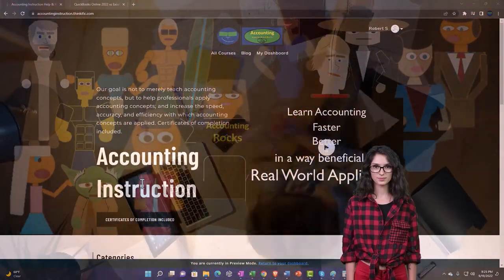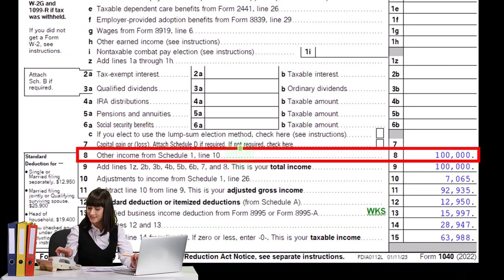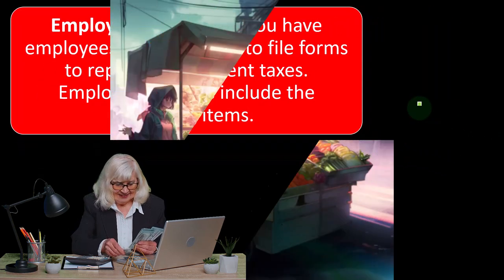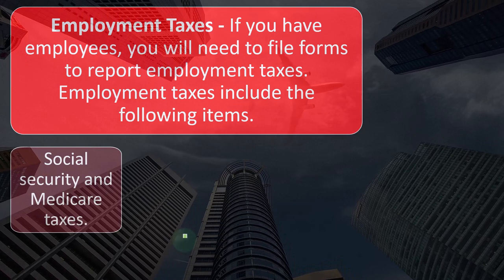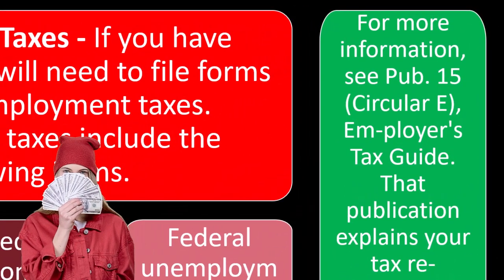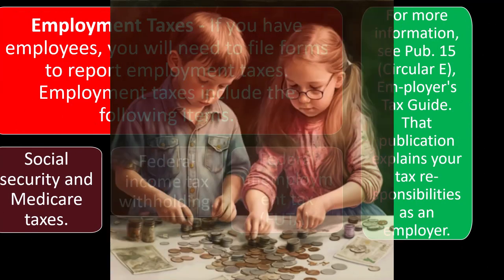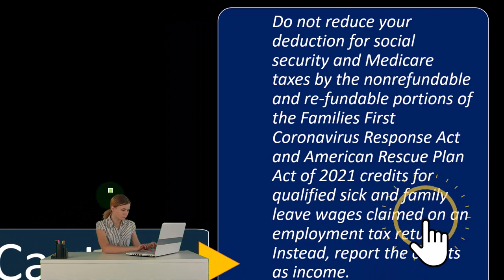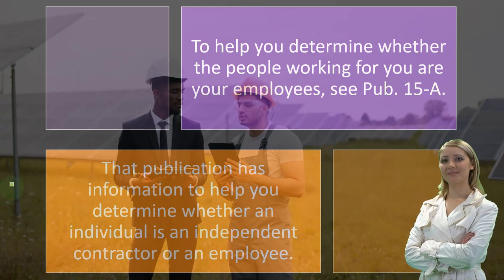Employment Taxes 6160 Income Tax Preparation 2022 - 2023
Employment Taxes